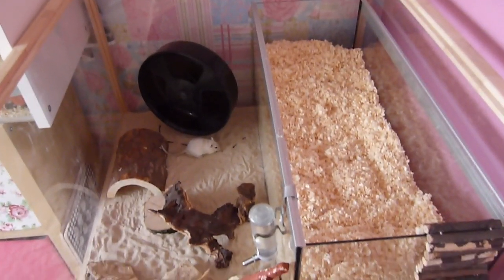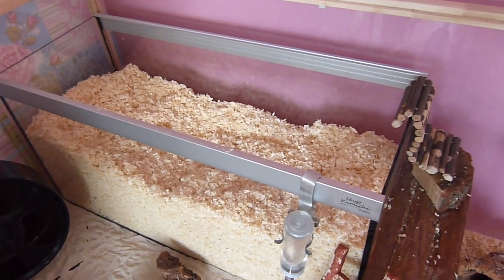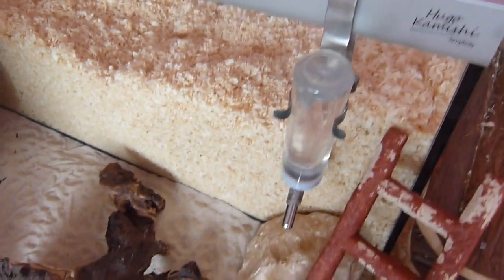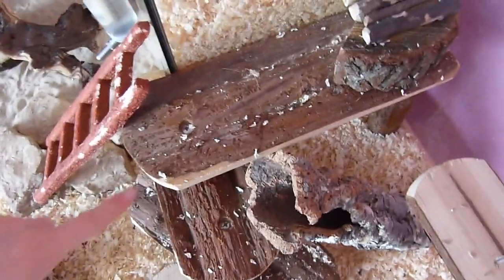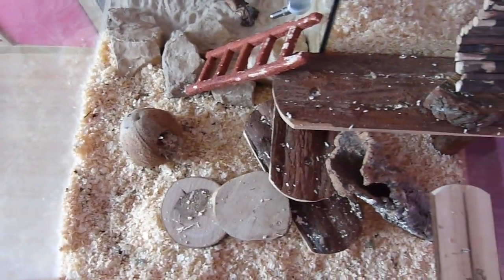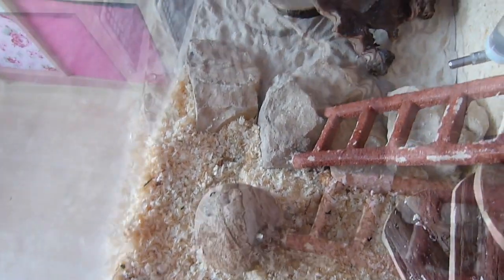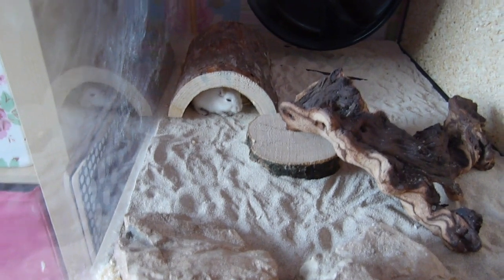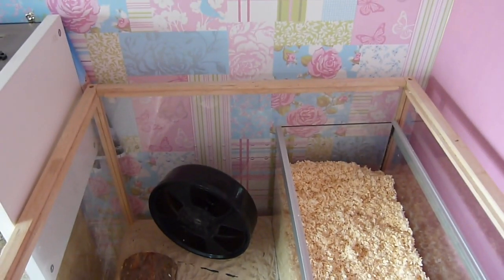Gerbil Habitat Tour | February 2016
Dimensions - 115 x 75 x 49 cm (L x W x H)

✿ Social Media ✿

✿ Filming/Editing ✿